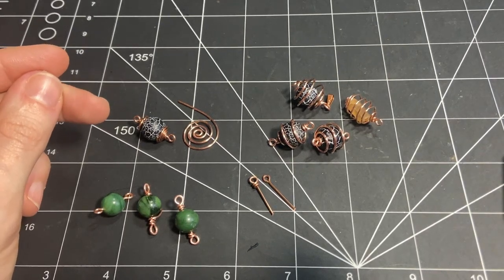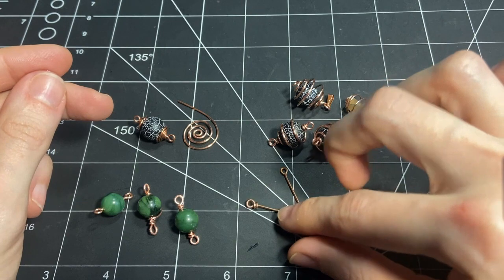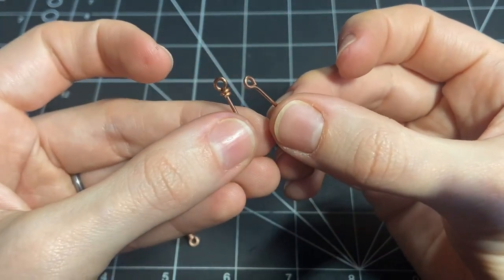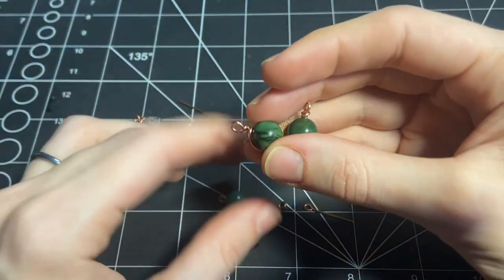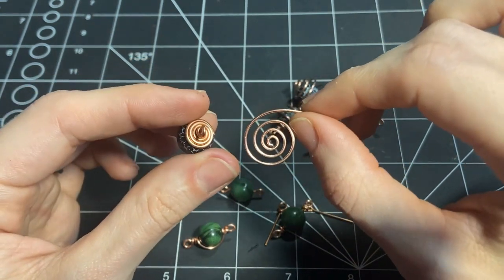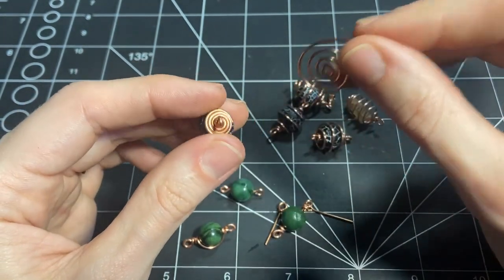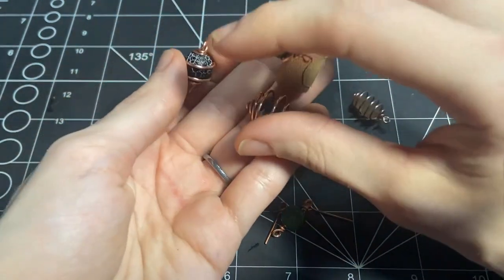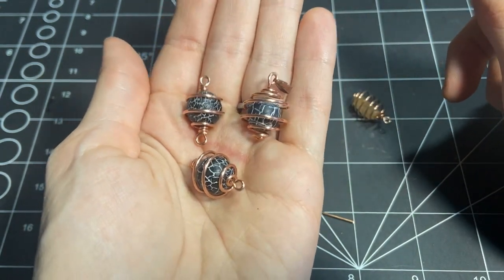Wire Wrapping 101 Intro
This is the intro to a series of the most basic techniques of wire wrapping. It will cover basic loops, securing beads, spirals and bead cages.
You will need 18ga dead soft wire, 10 and 12mm beads and basic tools (wire cutters, round nose pliers, chain nose pliers).
I recommend doing these exercises until you feel confident. When I was learning, the spirals were a pain, but it's one of the best things you can do to practice shaping wire.